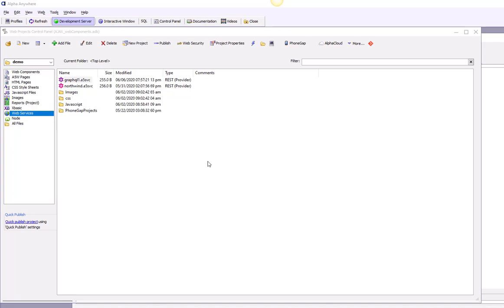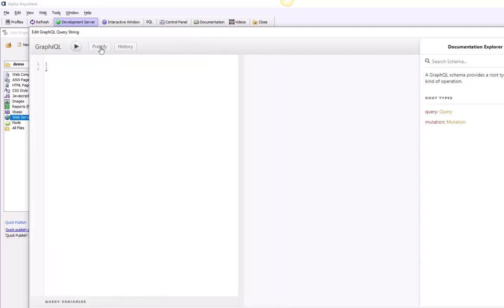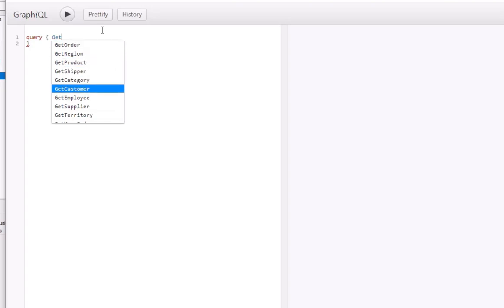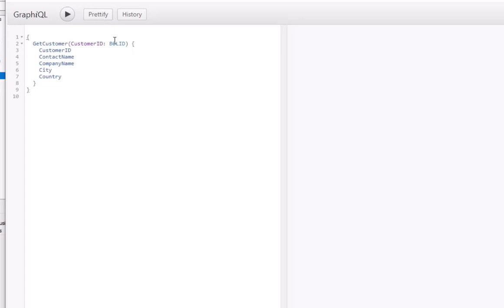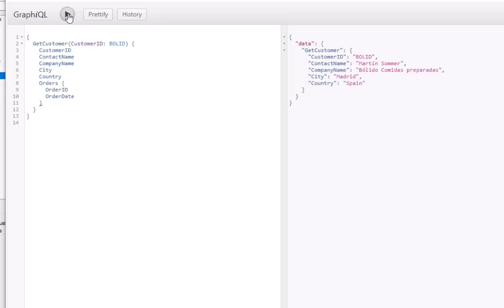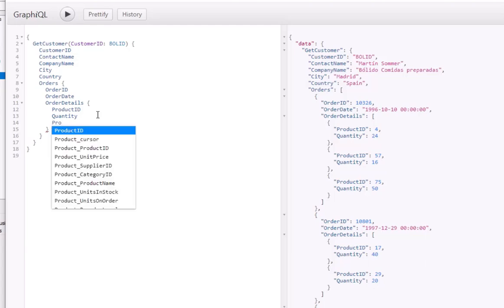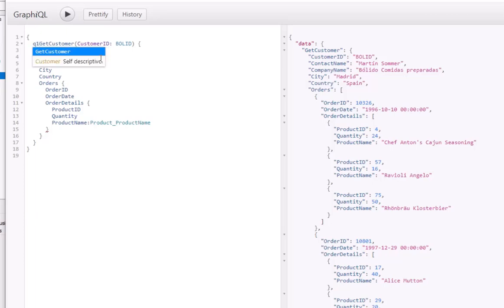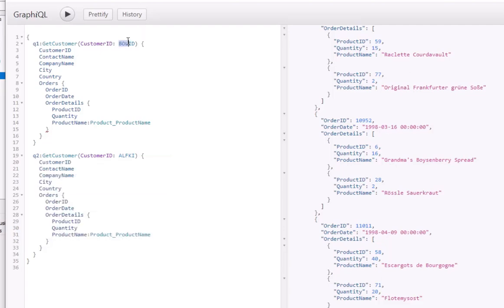Testing your Service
Once you have defined a GraphQL API you can use the built-in tester to test your GraphQL API.